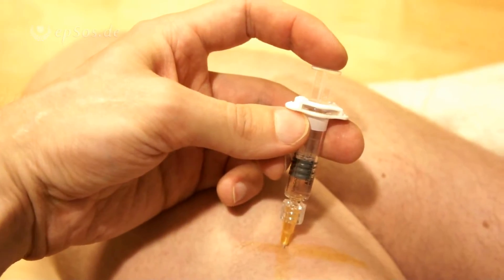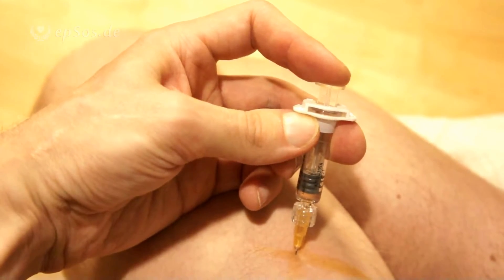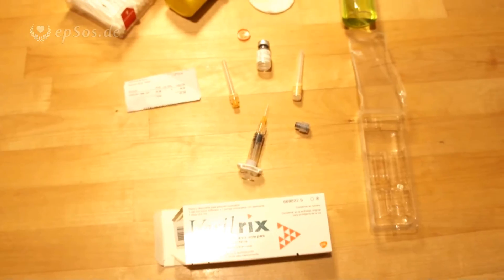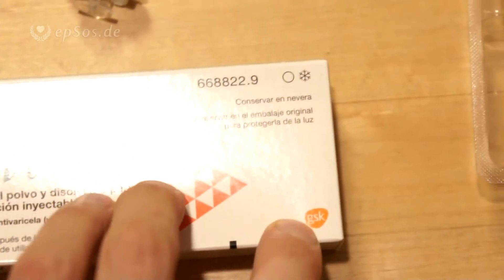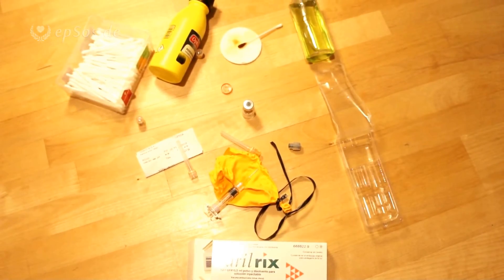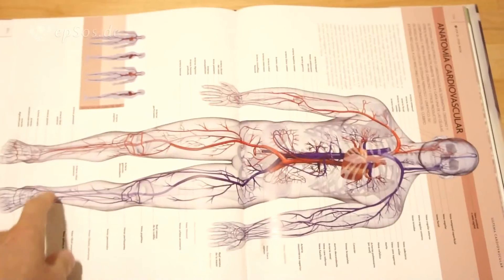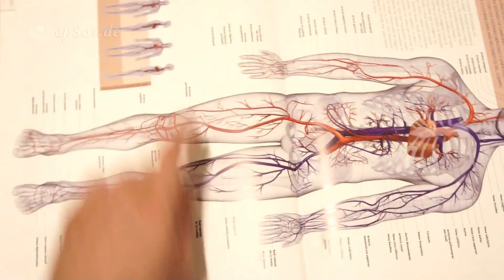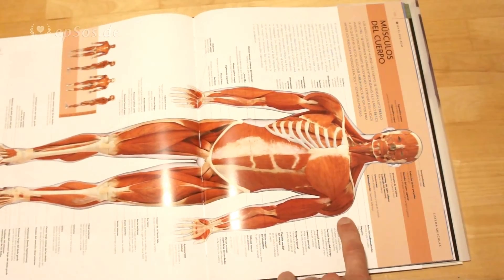The Varicella Vaccine for strong health.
One good video about the varicella vaccine. This free video was created for you , and it can be re-used for free, under the creative commons license, with the attribution of epSos.de as the original creator of this video about the varicella vaccine.

We like to be healthy. We like to be fresh and strong in our mind. The sickness, the infections, and the viruses can make us sick and sad. We can fight the infections, or we can win the battle before the infections do become an issue. The vaccines are the magic super power that we all can use for the protection of our health. The vaccines help our body to train the immune system, before the viruses have a chance to destroy our health. The clarity of the mind and the strength of the body can create a very happy life for us, if we stay healthy. If we ask the old and sick people. Those people would say that the health is the most valuable things for them.

The vaccines can help to protect our most valuable resource in life. The vaccines are the best type of health insurance. They protect us for as long as we live. The price of the vaccine is stable. The price of the health treatments in the old age can increase a lot. The price of the vaccine is many times less, than the price of the health insurance. The vaccines are the best type of health insurance that we can buy, because this health insurance is permanent and has only one price, without any additional cost.

There are fearful people who are afraid of science. Those people reject the vaccines for their children, or they reject the vaccines for themselves. Those people create a very negative impact on society. They increase the cost of the social health care system. They infect other people with viruses and they also are responsible for the destruction of the health of the little children, who did not have their vaccination, if they are too young to have a vaccine injection.

The varicella virus can be a very long term infection. The people who were infected with the chickenpox virus, are the people who have the varicella virus in their body. The virus lives inside of the body for a very long time, before it makes a serious problem to the infected person. The varicella virus wakes up in the old age, when the immune system is weak and less effective. The varicella vaccine can help the body to learn about the varicella infection. The virus can not hide, if the body did learn about the varicella virus from the vaccine. 3 to 4 doses of the varicella vaccine can protect the health of the person from the varicella virus that slowly eats the nerves of the people who have it.

The parents often want to give the best possible life to their children. The parents want to protect their children form disease and suffering. The vaccines do help us to protect our children. Many parents are concerned about the effects of the vaccines. They do expect that the vaccines have bad side-effects. The viruses and the bacteria in the vaccine are different. Those viruses are infertile. They can not reproduce inside of the body. The vaccines with viruses have to be refrigerated, so that the viruses are sleeping and have no option to mutate into something different.

The fever and fatigue is a common side-effect of the vaccine. The fever can last from 1 day to 5 days if the child is weak. The 2 days of fever are normal. Drinking and eating some amount of food is important during the fever. It is more easy, if the vaccine is injected on the day, when the person has some free days after that.

Adults often do not get any vaccines. They think that the vaccines are only for children. Many adults live with a hidden infection, because they do not have the latest vaccines, that were not available, when they were children. Every 10 years, there are new and modern vaccines. The adult people are not required to purchase those vaccines. The health insurance companies are not required to pay for such vaccines. There should be a plan for every adult person to have the latest vaccines. It is important, if we want to build a healthy society that has no people who run around with permanent infections and serious mental issues from such infections. The society is much better, when the people are vaccinated. We can be very happy that the vaccines are part of our wonderful world !